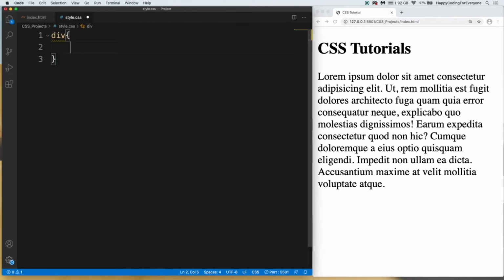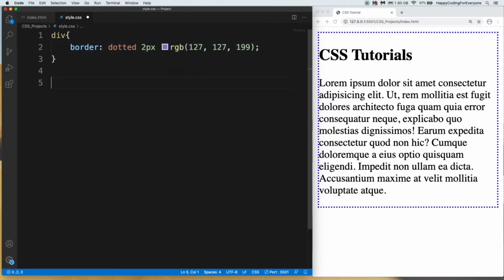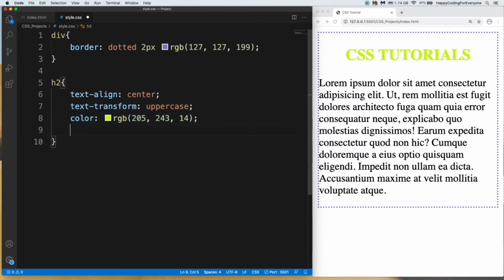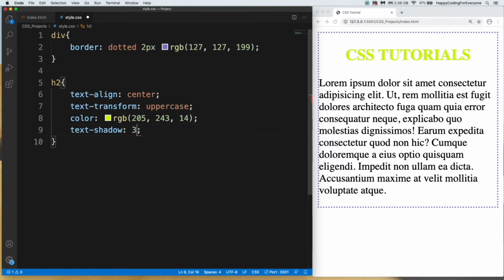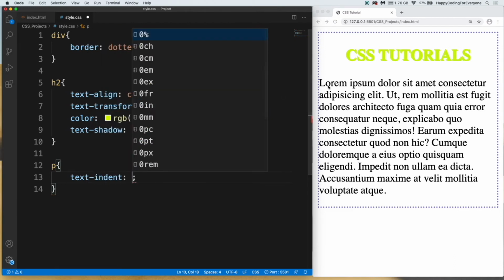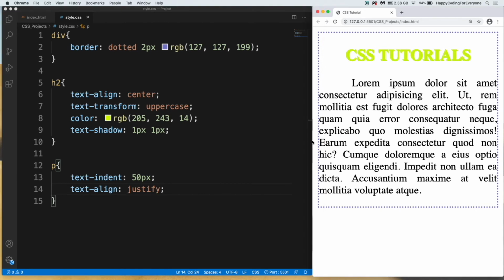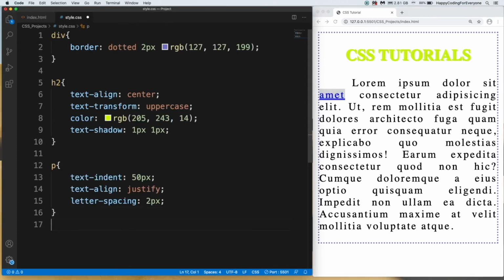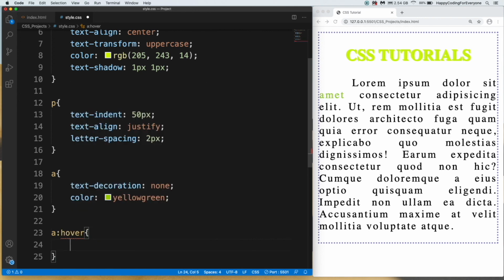Tutorial - 13 - CSS tutorial for beginners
Css
Css Tutorial
Css course
Css Login page
Css Registration Page
Css Login page design
Css Registration Page design
Css Button Design
Css Html
Css text
Css text Tutorial for beginners
Css text Tutorial
Css text example